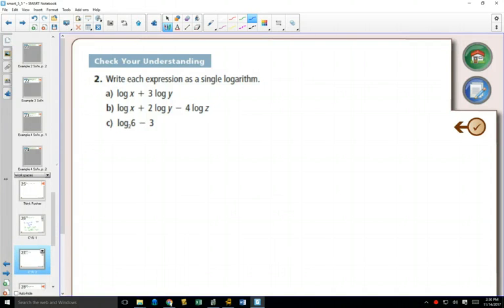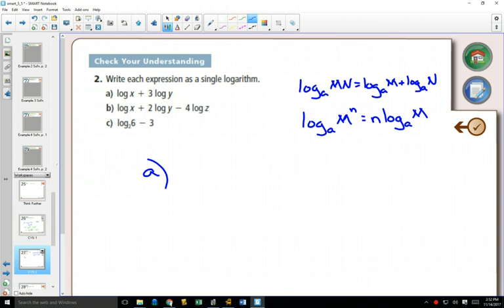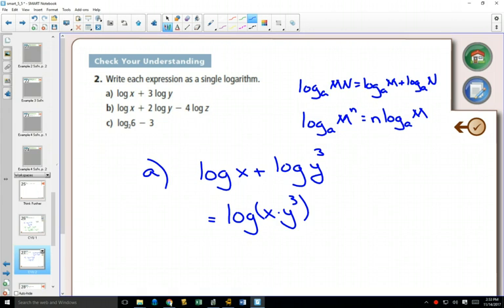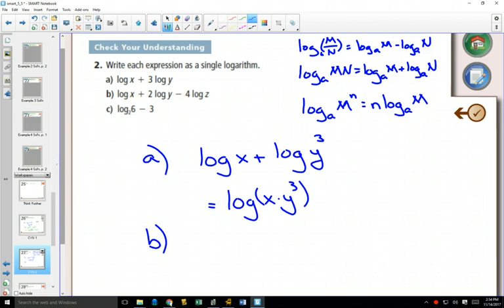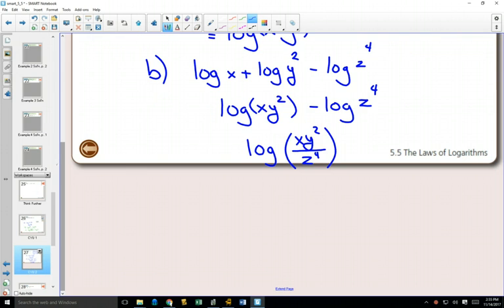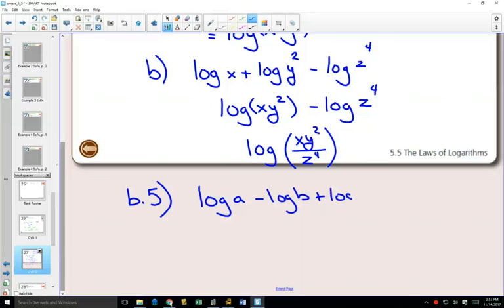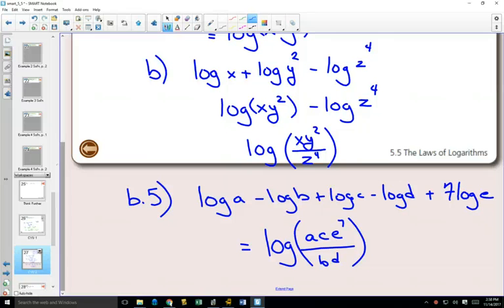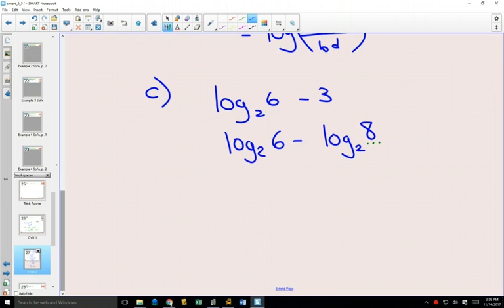40IB 5 5 Example 2